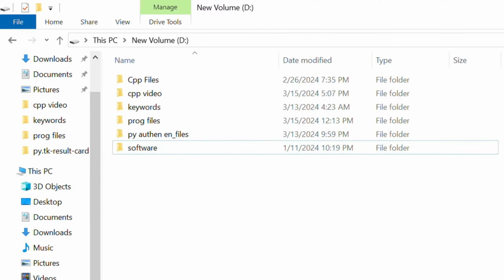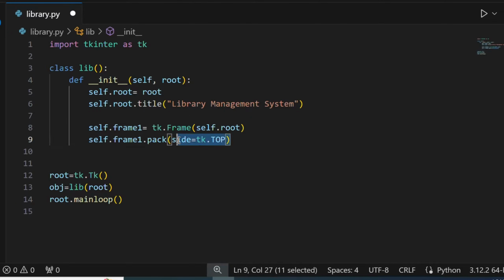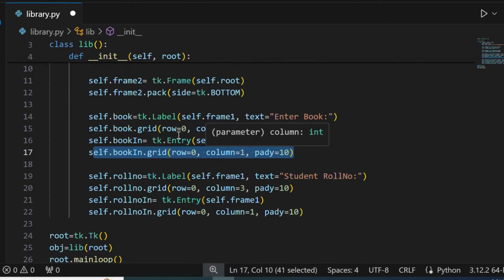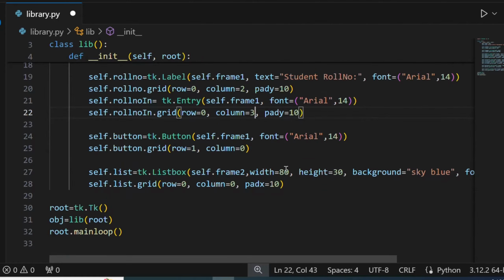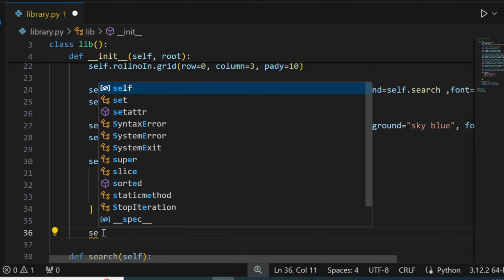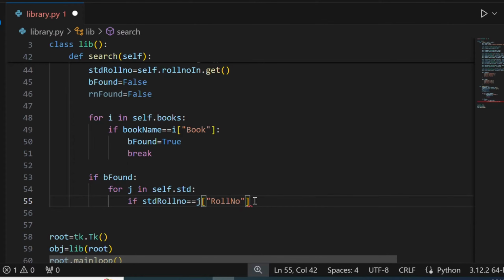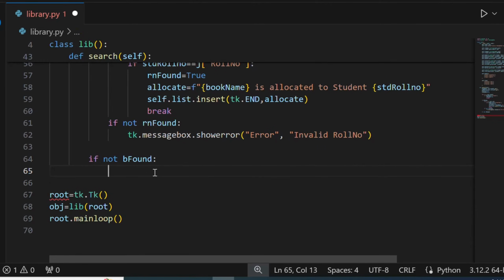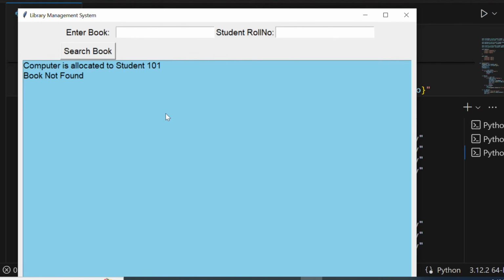GUI Python Projects: Library Management System with Tkinter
We offer a wide range of python projects in 2024, including:
• Library Management System in Python Tkinter (as seen in this video)